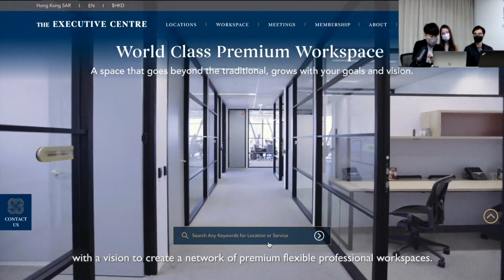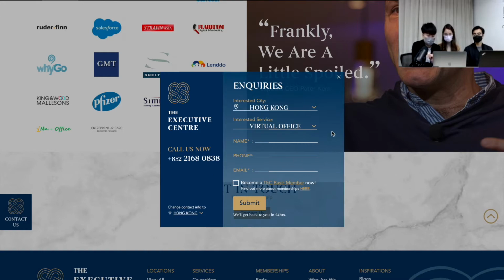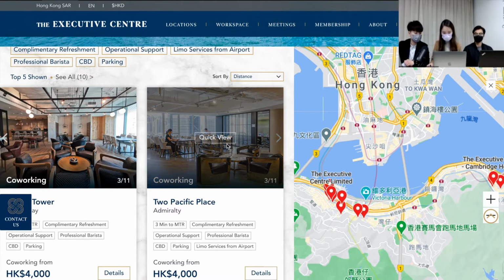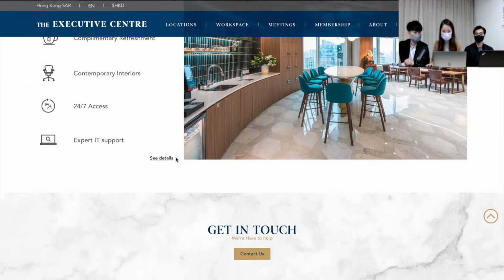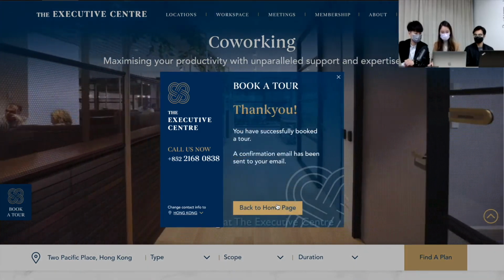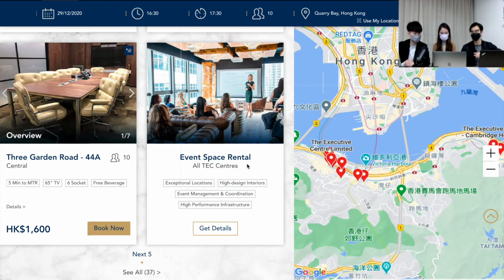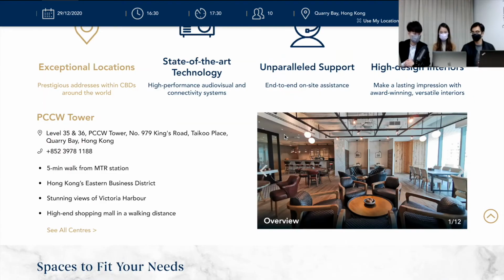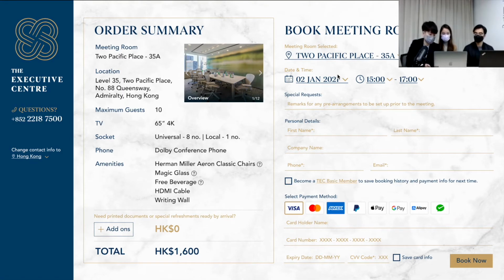TEC Website Redesign (Group B)｜FTUX Student Project Showcase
[FTUX Student Project Showcase: TEC (Group B)]

Project Group Member:
 - Patrick Lai
- Melody Hung
- Janice Lee

Graduated from:
Full-time Full-Stack UX Design Immersive

Project idea:
Redesign website for a premium serviced offices provider to reduce bounce rate and streamline user journey to conversion.